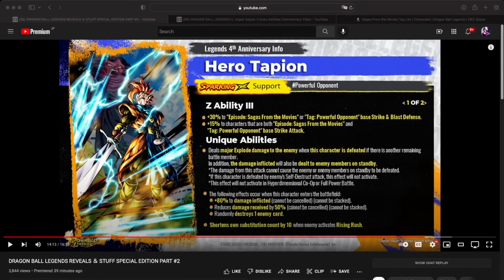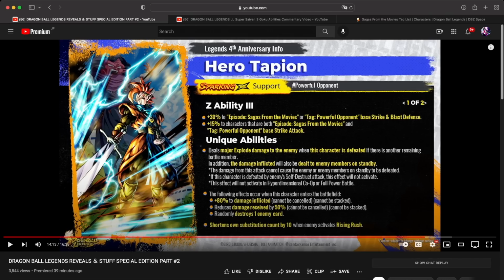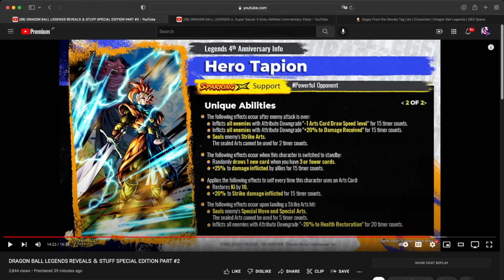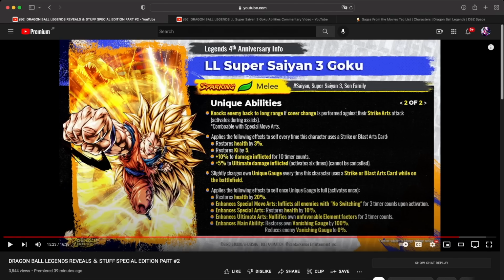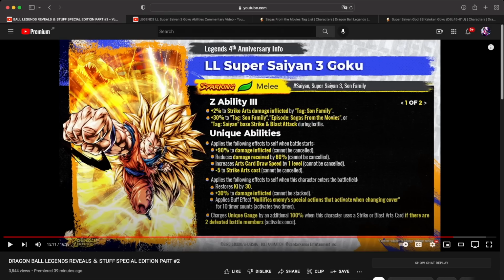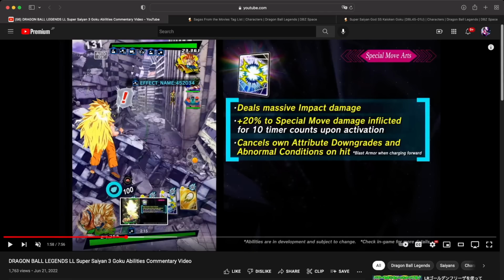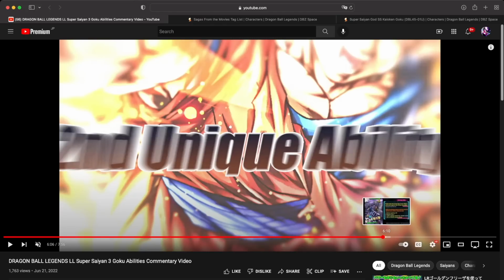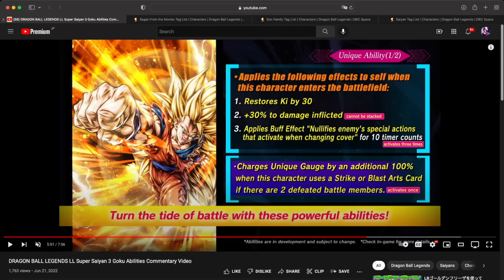(Dragon Ball Legends) BREAKING DOWN LF DRAGON FIST SSJ3 GOKU & HIRUDEGARN/TAPION!